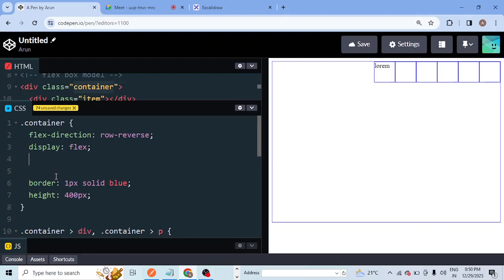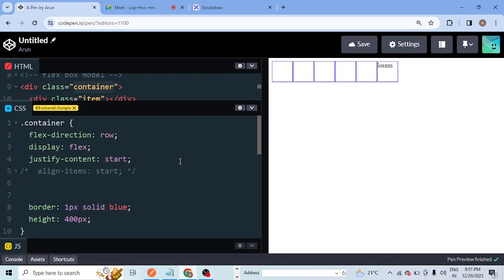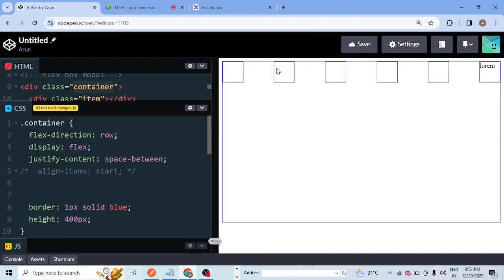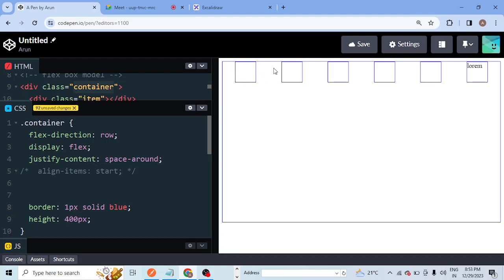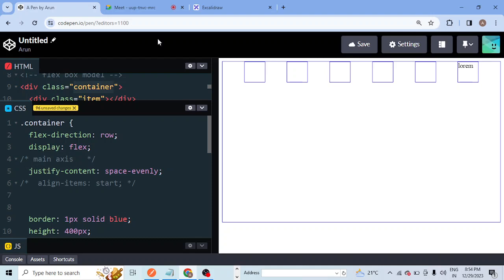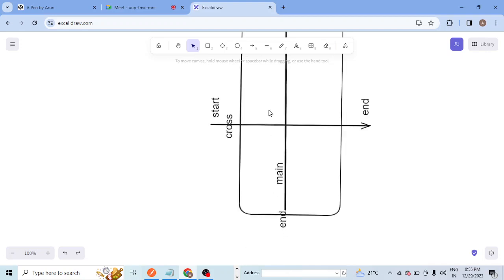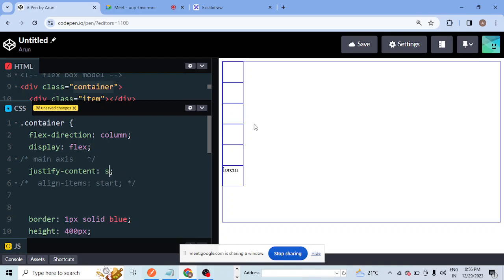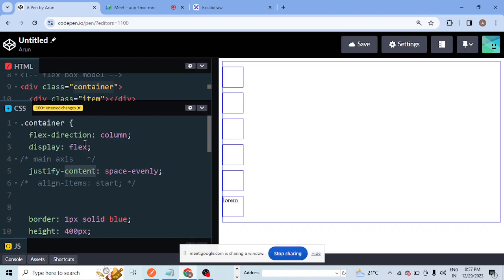CSS FlexBox Justify Content